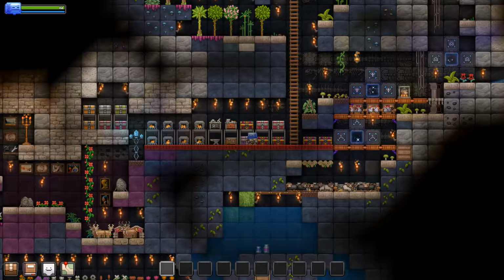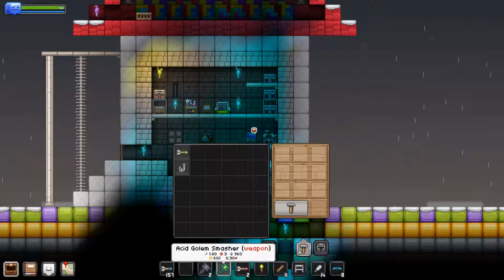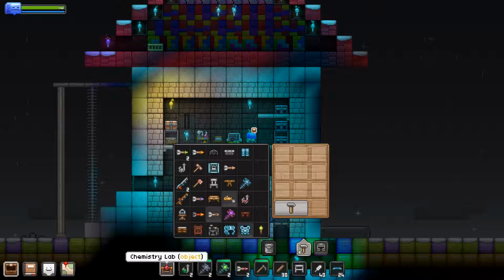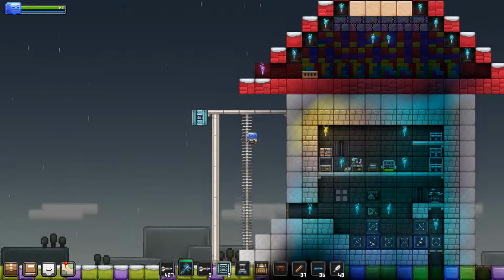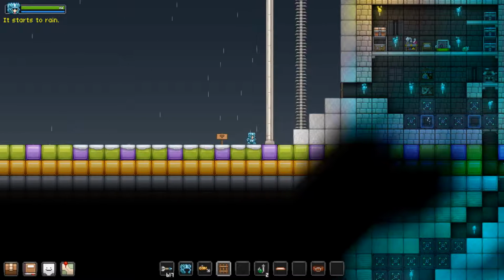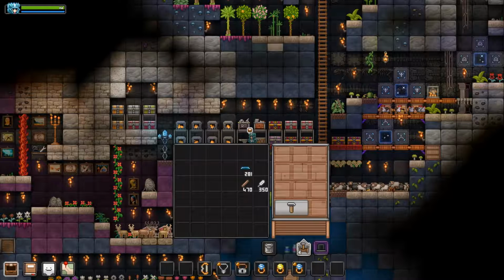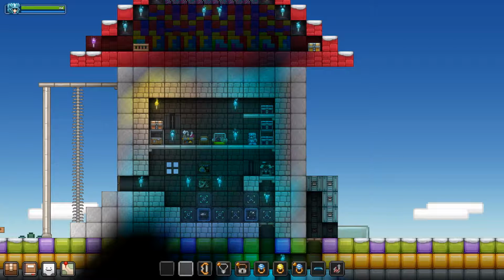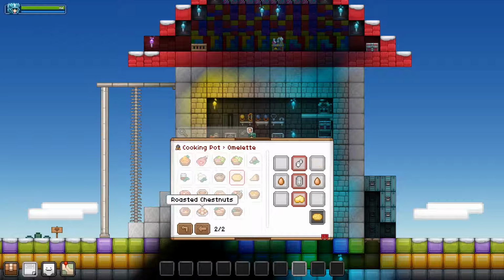Episode 53 - Caramel is superior over popcorn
Junk Jack